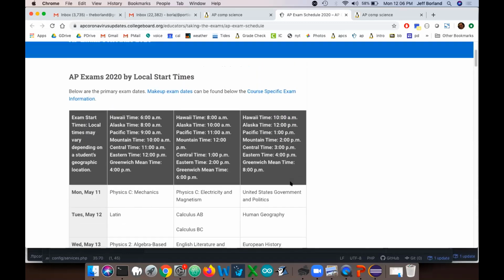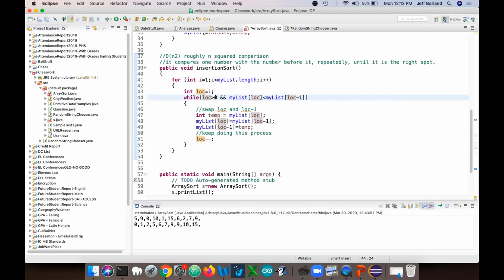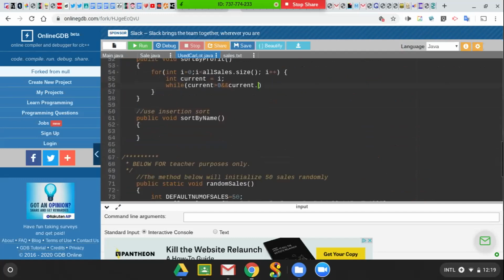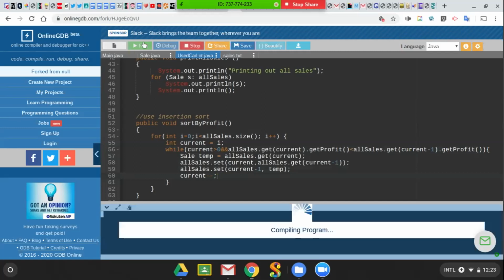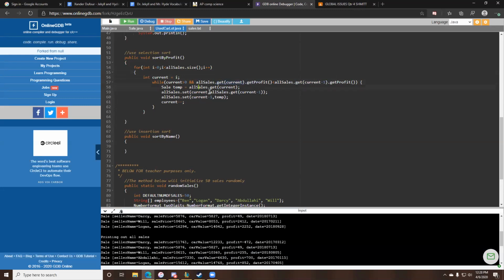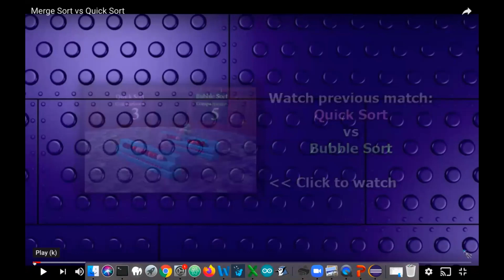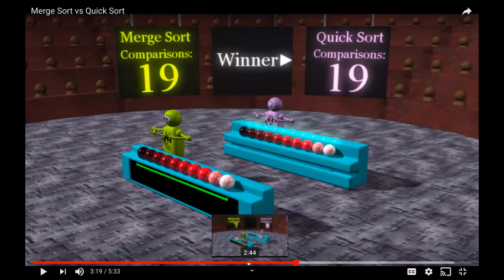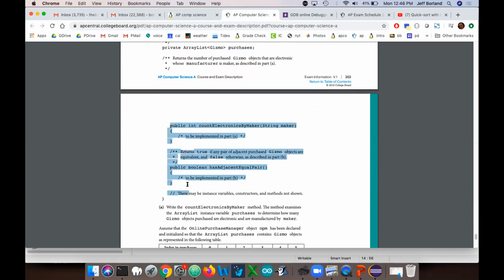apcs insertion sort